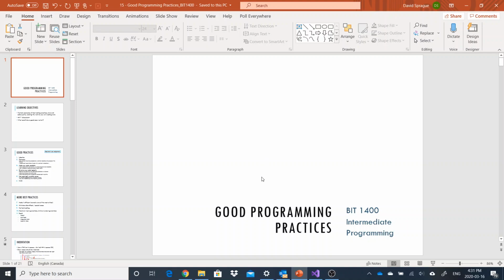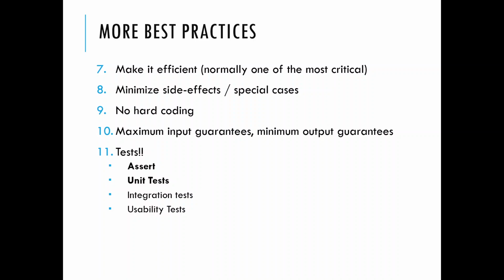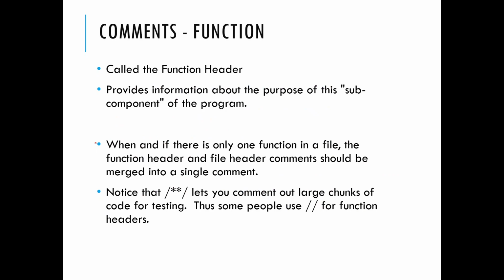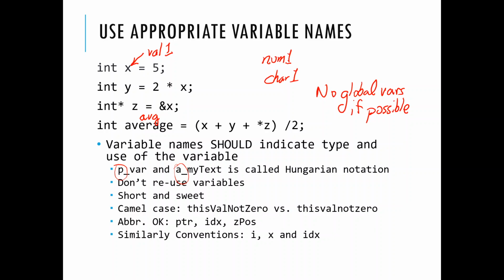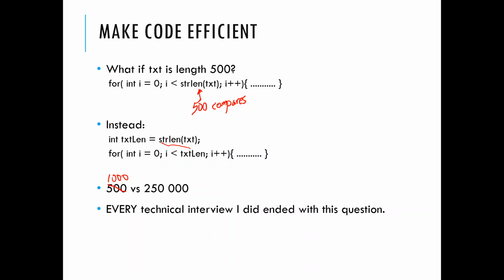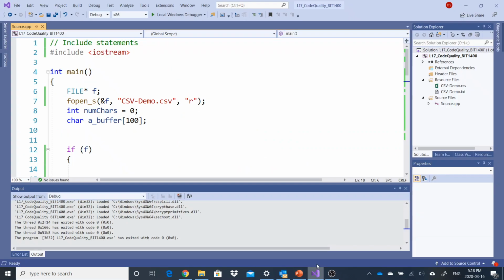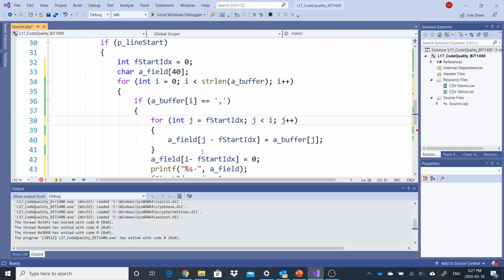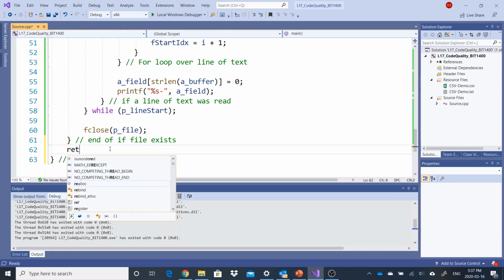BIT1400_L16_CodeReviews and Quality_W20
An end-of-term look at C code quality standards, why we format code the way we do, and a live demo of me criticizing my own code mercilessly.